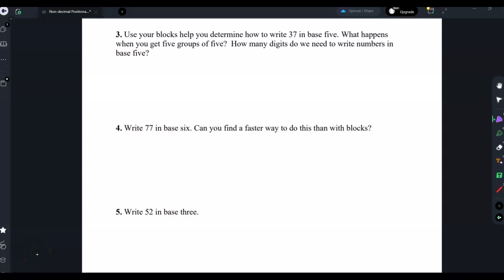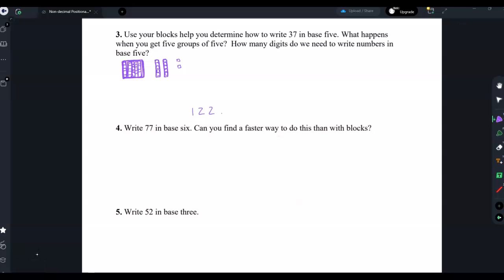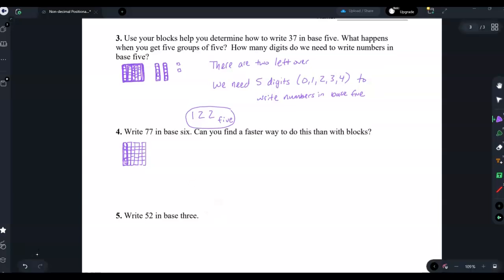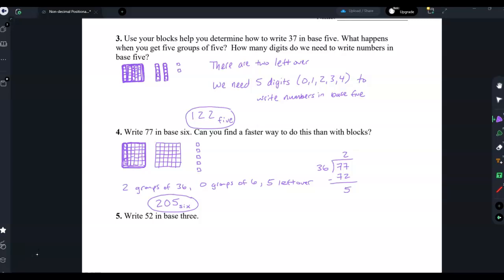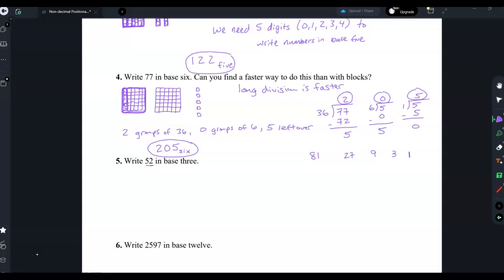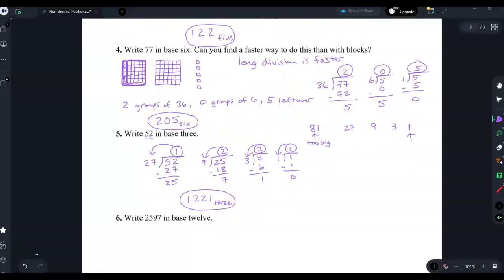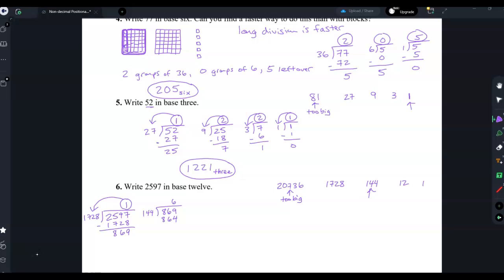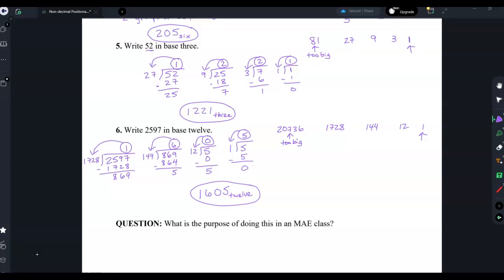Writing Numbers in Other Bases